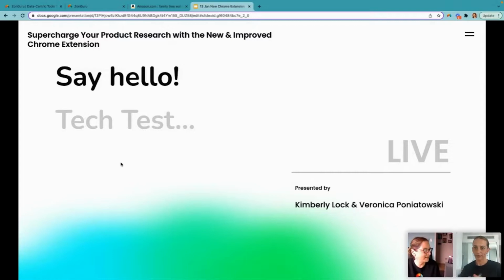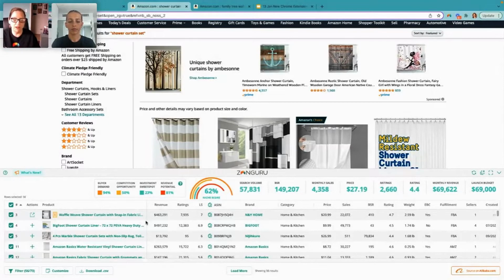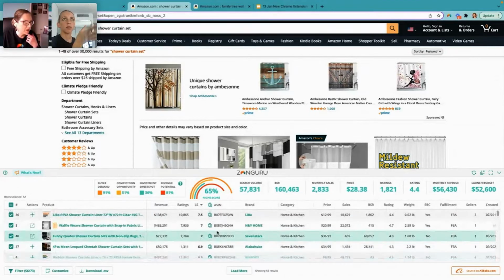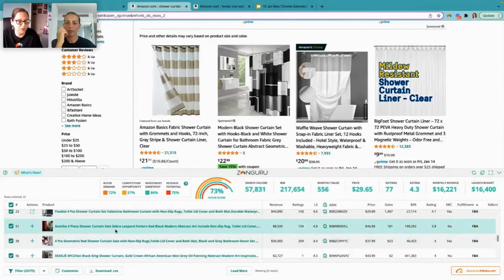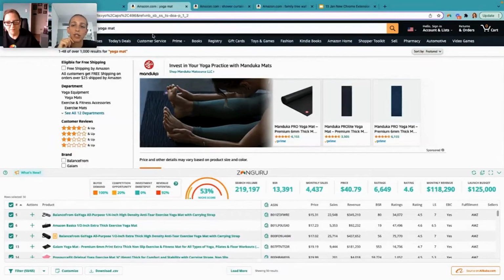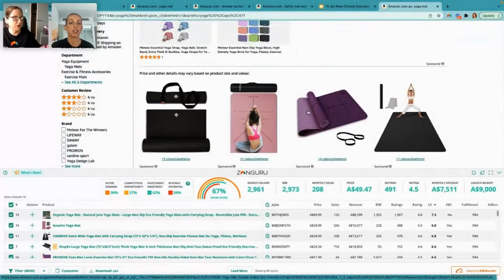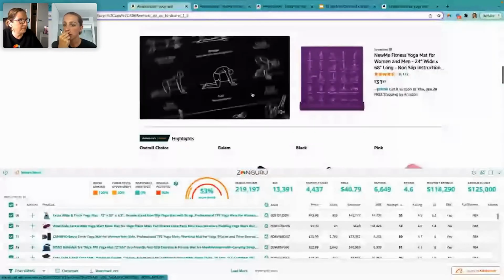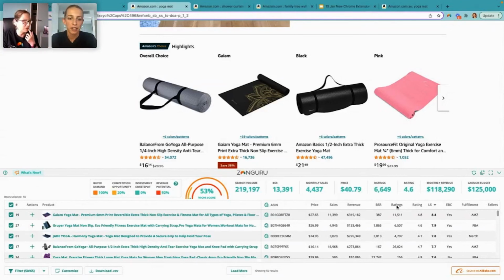Supercharge Your Product Research With The New & Improved Chrome Extension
🗣 Join our exclusive Seller Group and connect with a community of Amazon FBA experts and sellers!